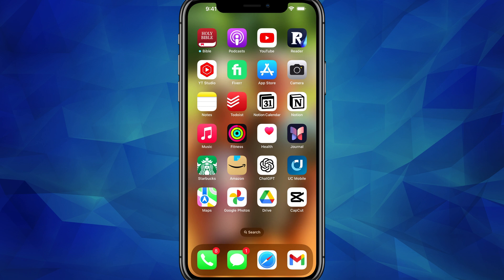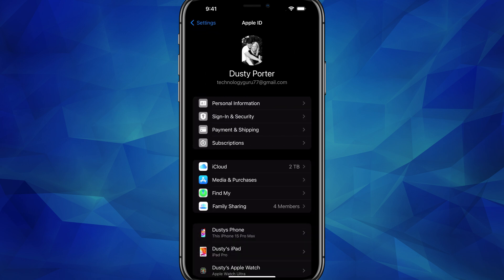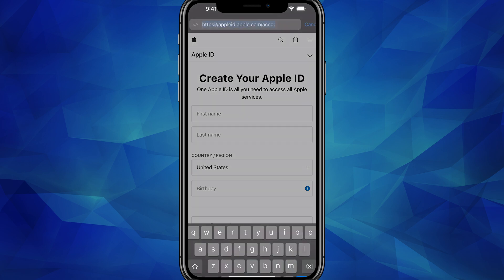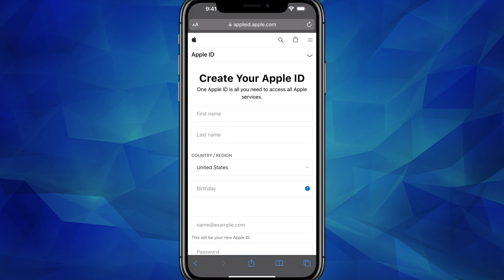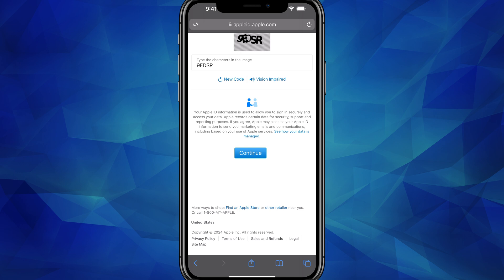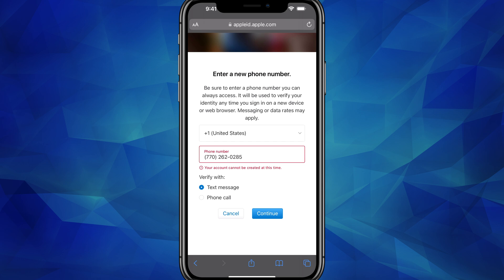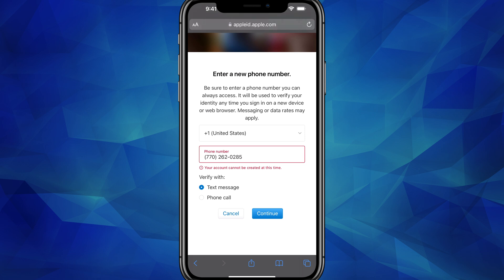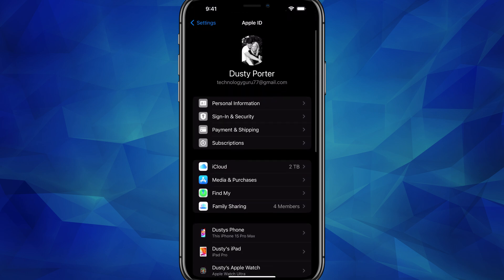How to Create a New Apple ID: Step-by-Step Guide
In this tutorial video, learn how to create a new Apple ID on your iPhone. The video walks you through logging out of your current Apple ID, navigating to the Apple ID website via Safari, filling out the necessary information, and handling potential issues such as email or phone number conflicts. Following these steps, you can set up a new Apple ID without disrupting your account.

Video:  @YouTubeCreatorsHubPodcast

00:00 Introduction to Creating a New Apple ID
00:23 Preparing to Create a New Apple ID
00:40 Navigating to Apple ID Website
01:11 Filling Out Apple ID Information
01:41 Verification and Phone Number Issues
02:29 Final Steps and Logging In
03:00 Conclusion and Additional Tips